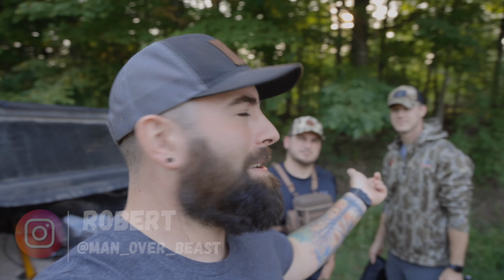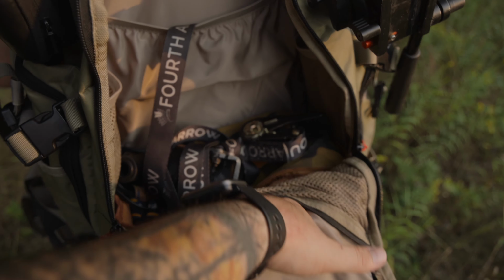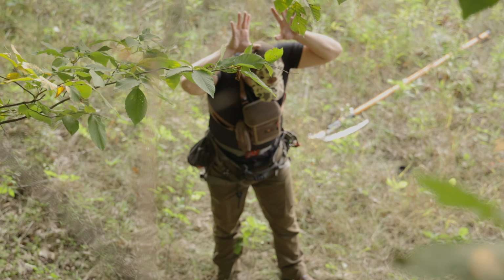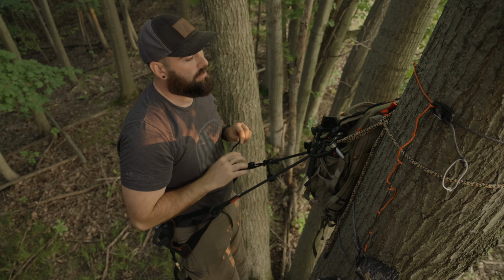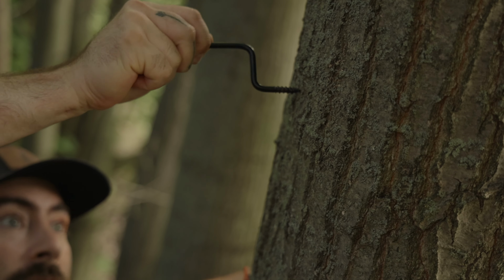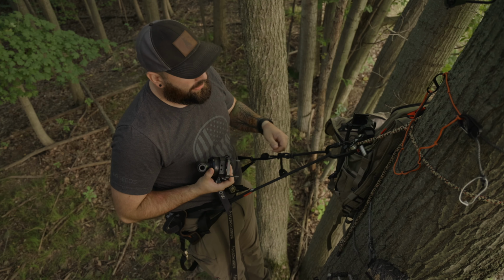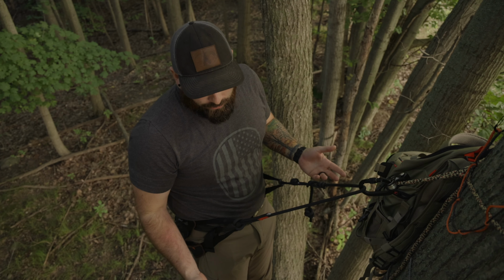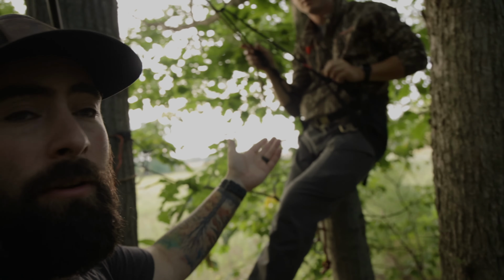Self Filming from a Saddle | Trophyline Tech Tips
Robert Kennedy and Derrick Starke of Man Over Beast are featured in this Trophylie Tech tip covering the how-tos, common questions and setup when it comes to self-filming out of a saddle. This includes spotlighting the new Sumpter Frame Pack's usage when it comes to carrying in camera arms, camera equipment, platform and climbing sticks.

Have any questions on saddle hunting, saddle hunting and self filming? We would be happy to help!
LIVE CHAT:Bottom right hand corner of trophyline.com

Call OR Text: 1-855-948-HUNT